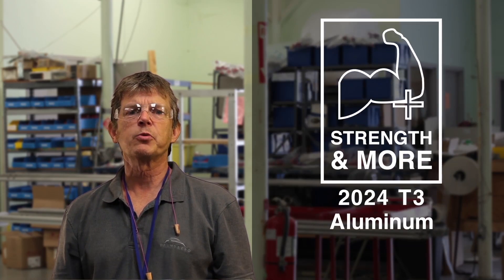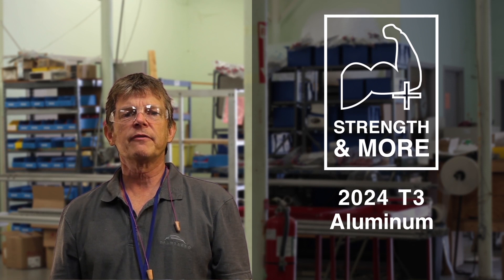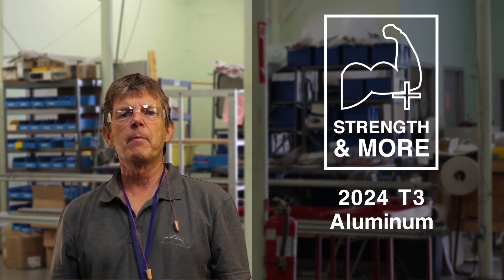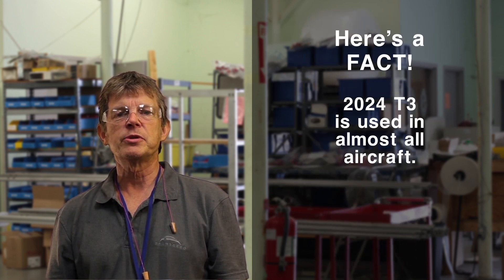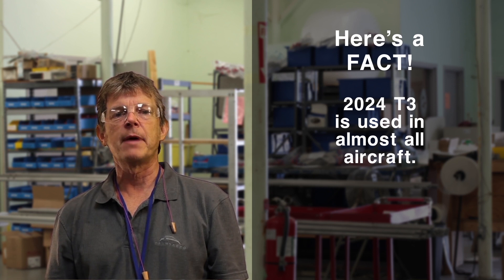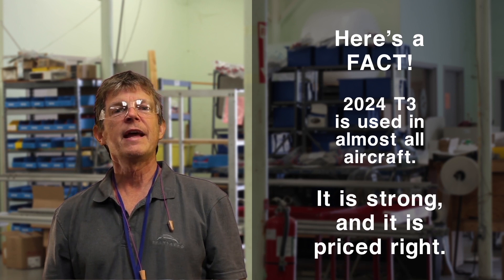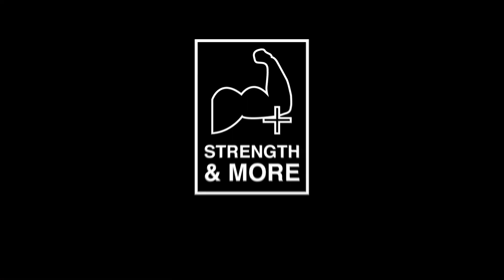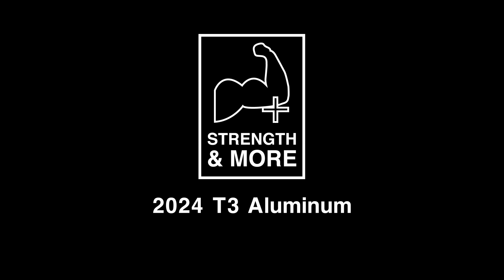Aircraft Sheet Metal: 2024 T3 - The Workhorse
The aluminum alloy 2024-T3 is discussed in this installment of sheet metals by Tim Morris from Cincinnati State Community College.  Aircraft Maintenance Technicians (AMTs) should understand the many metals used in aircraft.  This video installment describes the strong and tough 2024 and how it is used in the majority of aircraft flying today.

This metal must be protected from corrosion as most heat treated alloys.  But 2024-T3 continues to be one of the most common metals found in high strength aircraft applications.